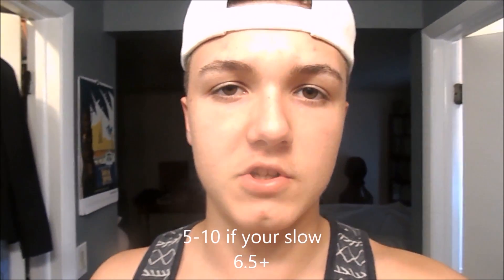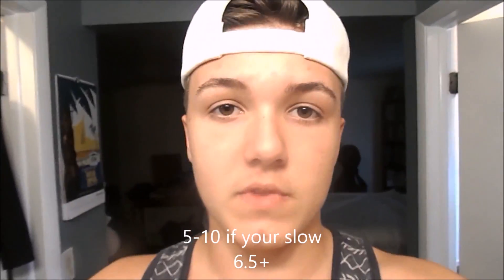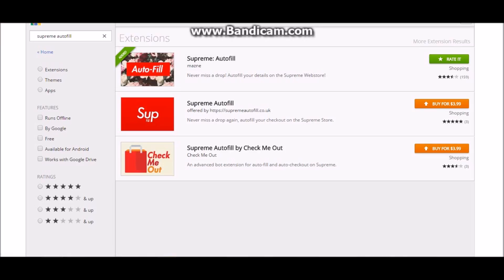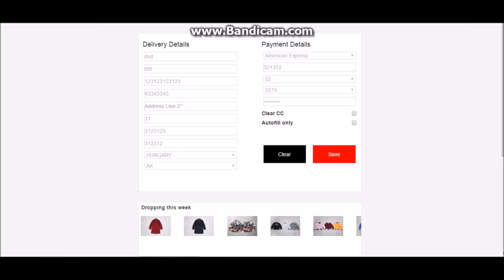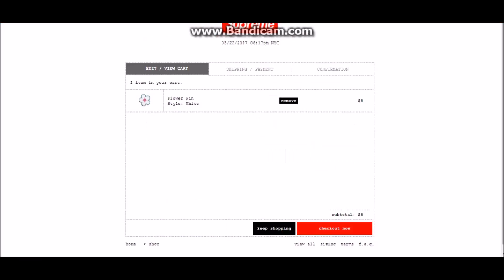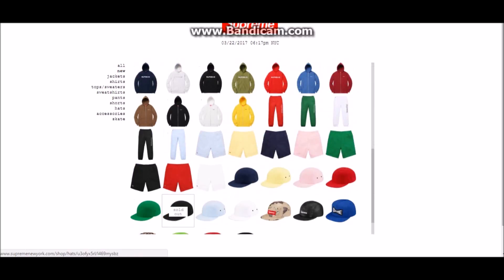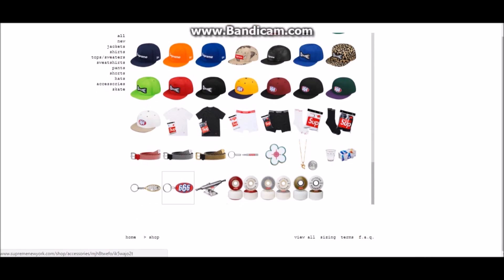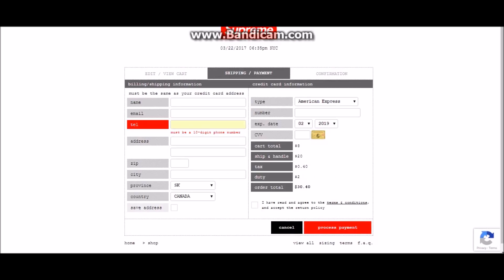How to cop SUPREME online at release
hope you can get all your supreme